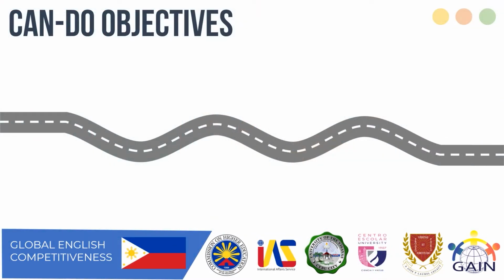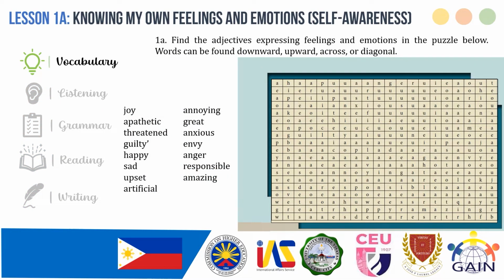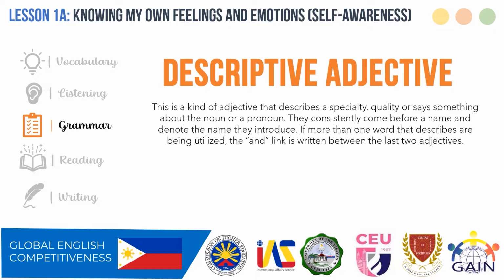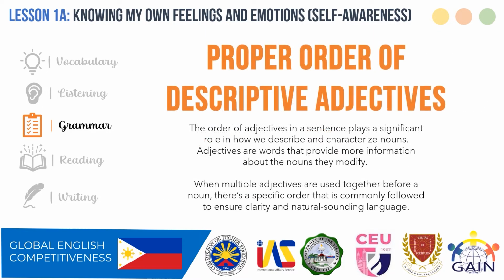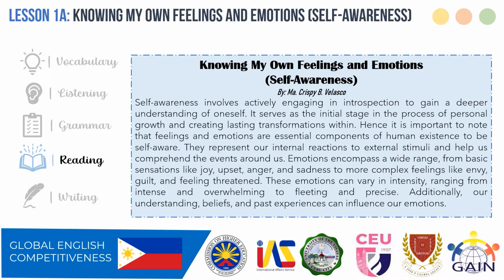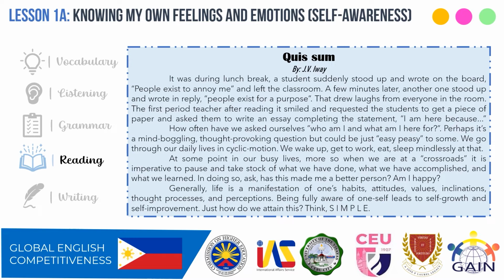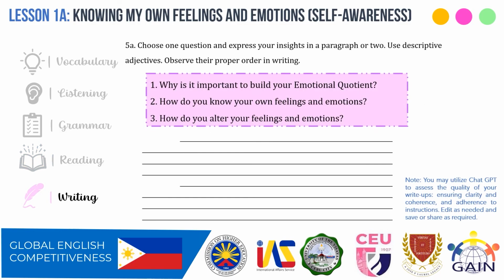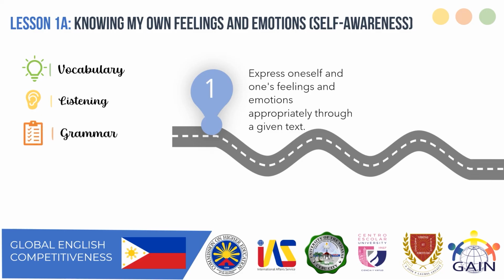GEC CEFR B1 - Unit 1 Lesson A - Knowing my own feelings and emotions